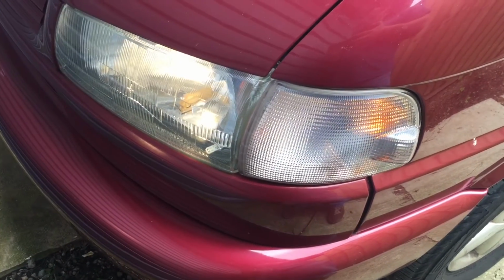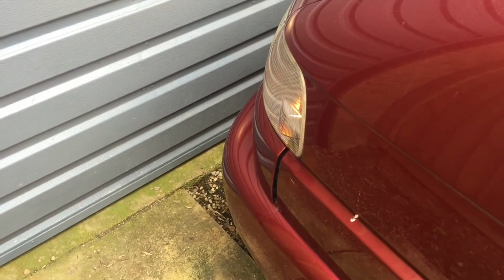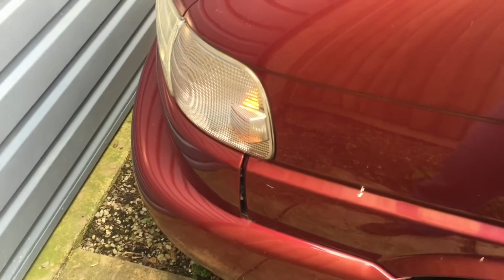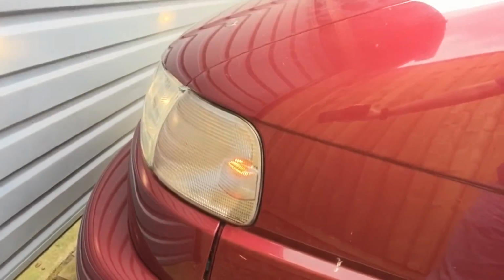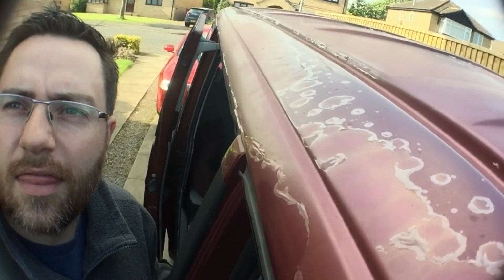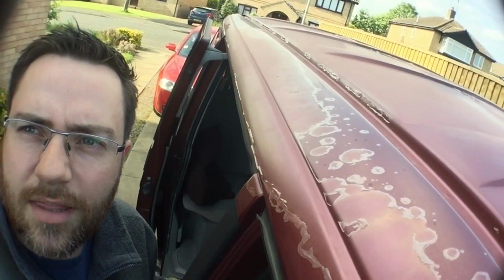Eurovan Update 1 - May 2016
Just a short update on the progress so far with Dads Eurovan and the importing process